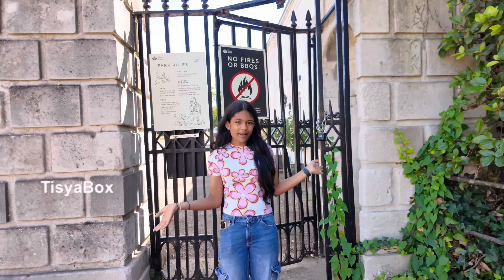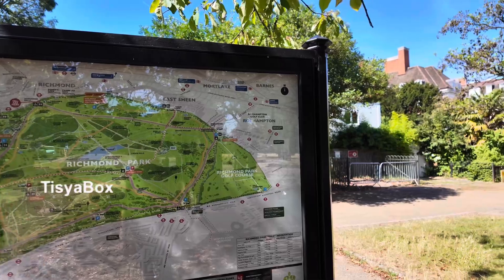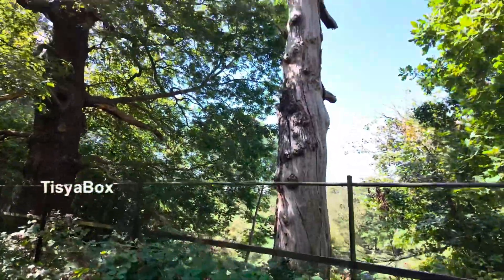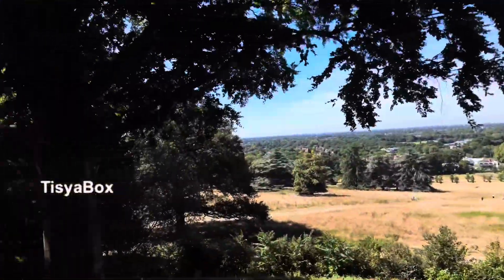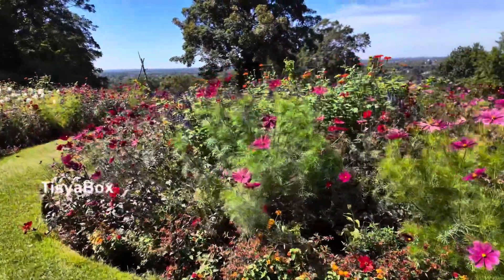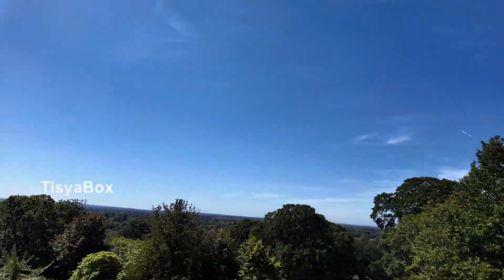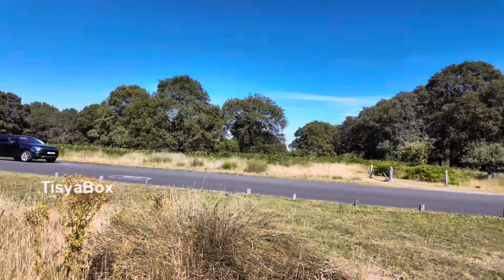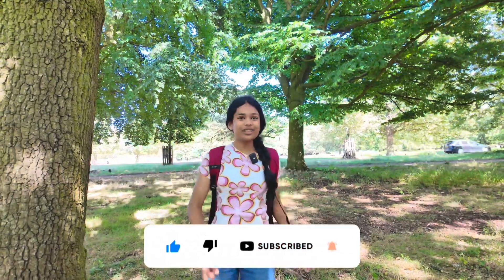Richmond Park🏞️! | TisyaBox | Tamil